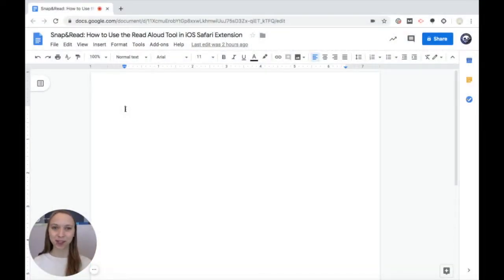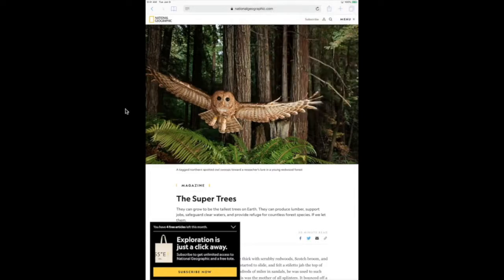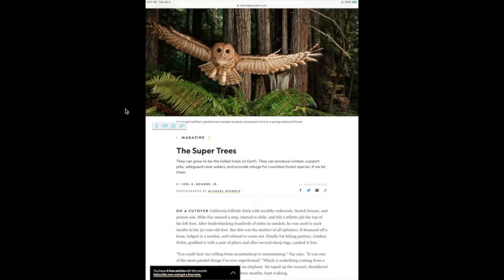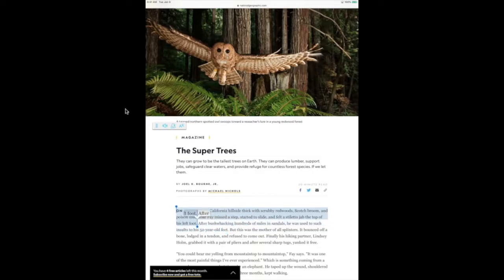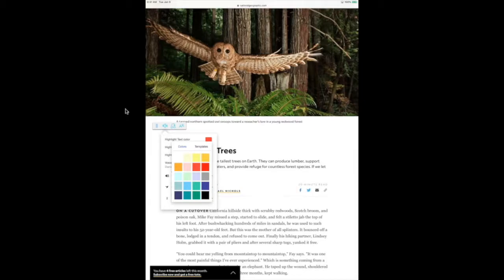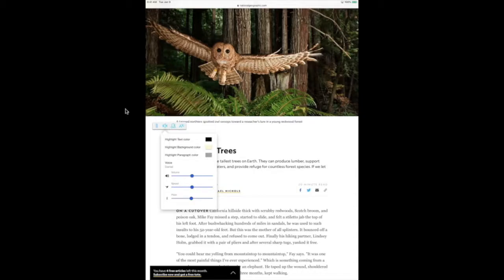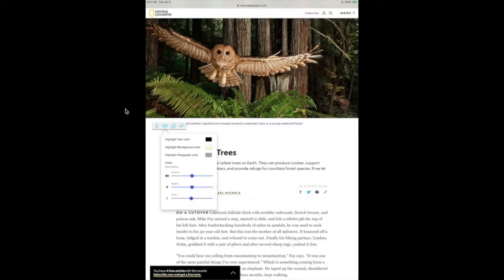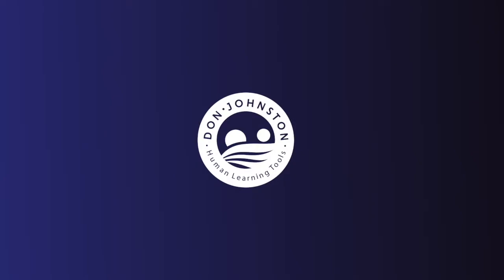Snap&Read: How to Use the Read Aloud Tool in iOS Safari Extension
Sometimes listening to text read aloud helps us better understand it. Our Read Aloud tool reads text aloud with just a couple clicks. Listen to text from across the web on your Safari browser. Follow along and try it out for yourself with something you're learning today.